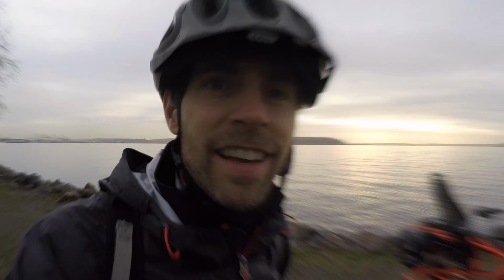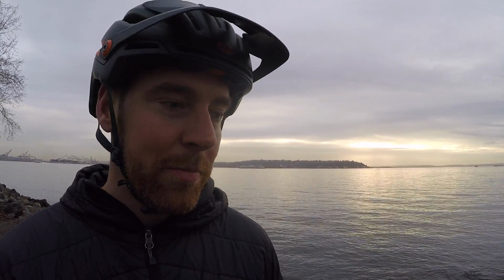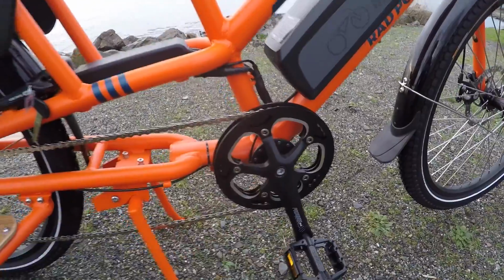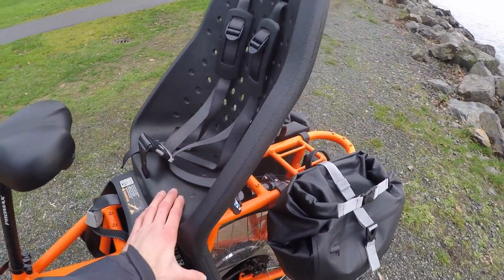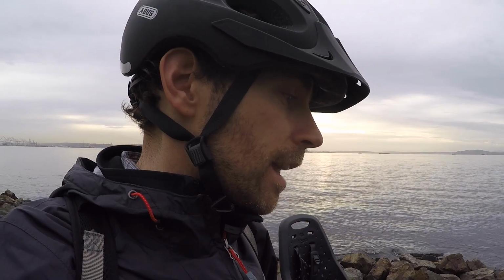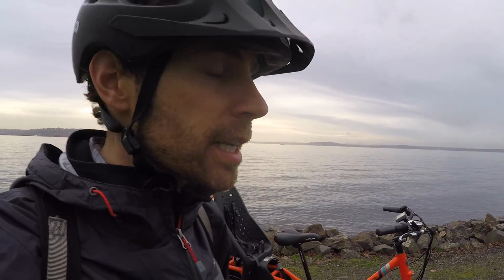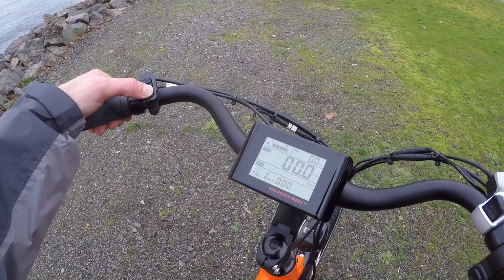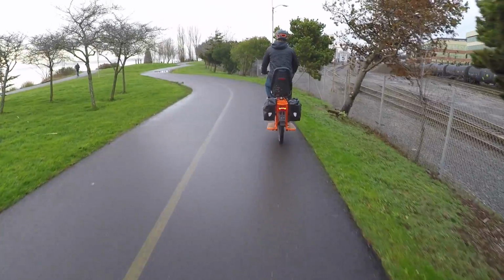European Rad Power Bikes RadWagon Review - €1.7k (EU Version)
The European Rad Power Bikes RadWagon is a European-specific cargo electric bike with twist throttle mode and pedal assist, classified as L1e-A, available in 2 colors with lots of accessory options including bags and child seats. Maintains the powerful 750watt gearless direct-drive hub motor, it is heavier but super quiet, durable, and capable of regenerative braking to recapture energy and reduce brake pad wear, power cables are well protected, conical disc brake caliper washers help prevent brake squeaking. Integrated headlight and brake light, brake light can act as an active brake light when you press the brake or as a flasher, fenders, skirt guard, chainring protector, and a 7-speed drivetrain with a nickel plated DNP flywheel so you can pedal up steep hills, lots of great accessories, Yepp! seat compatible. More basic shifters and derailleur components, gearless hub motors aren't as strong as geared or mid-drives, basic battery charger, mechanical disc brakes vs. hydraulic.